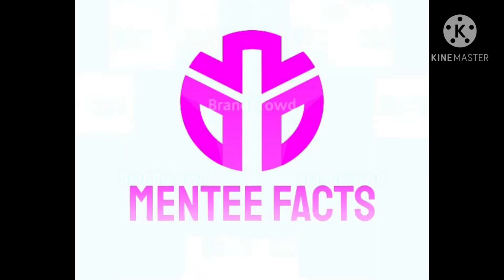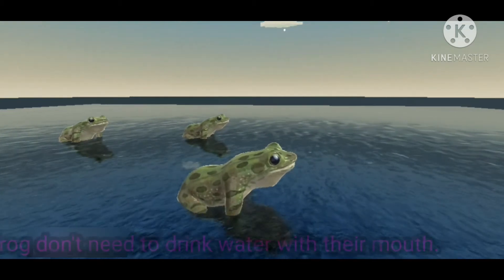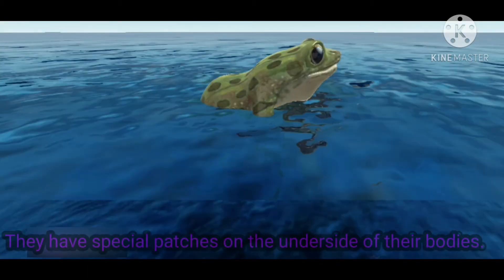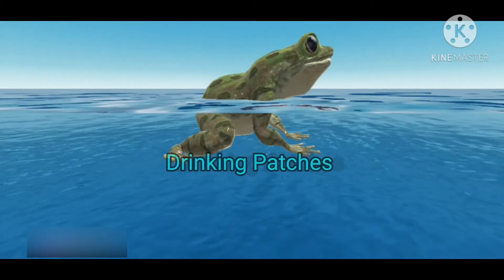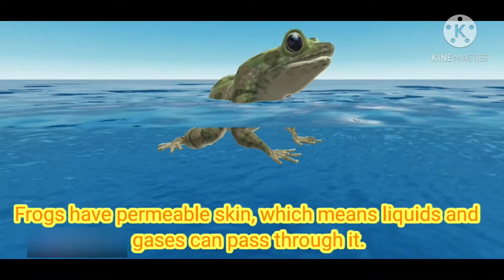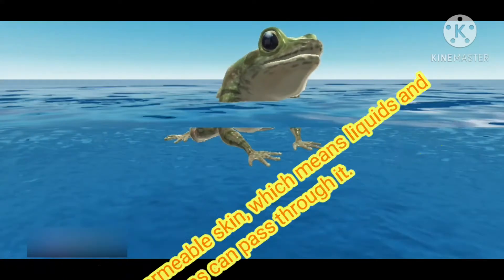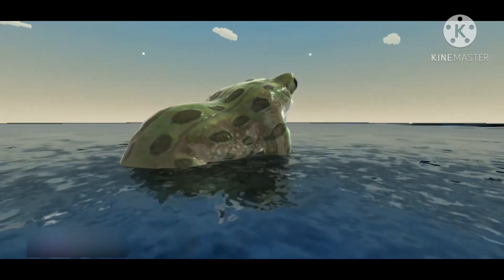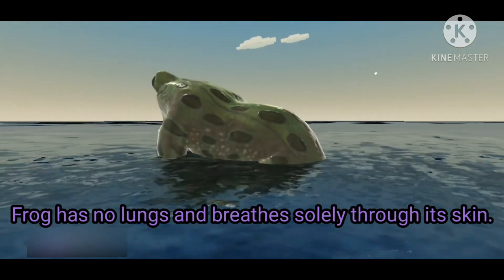Do Frogs Need to Drink?🐸🐸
You can learn about do frogs need to drink water?🐸🐸.